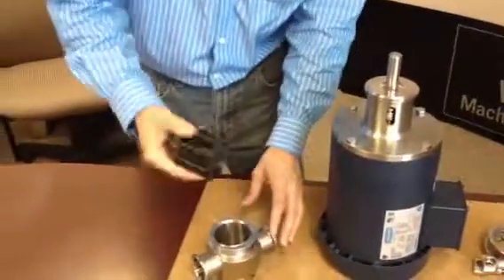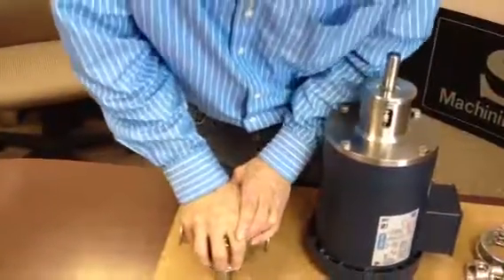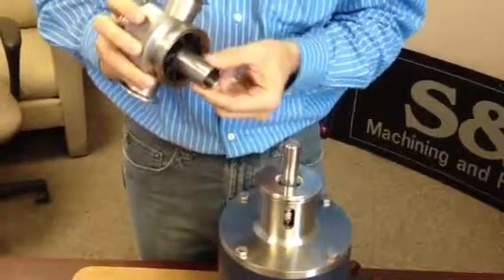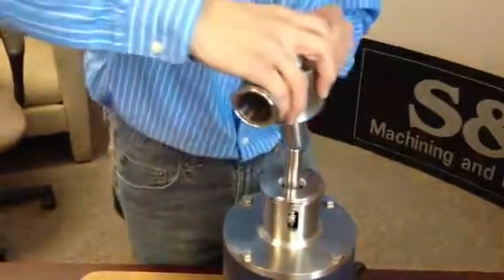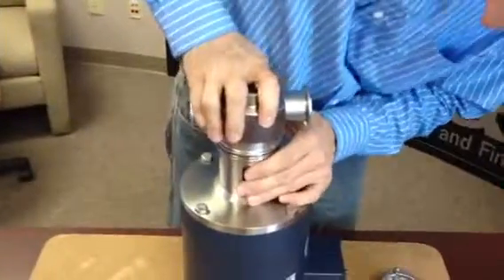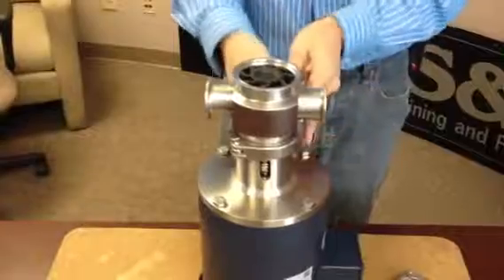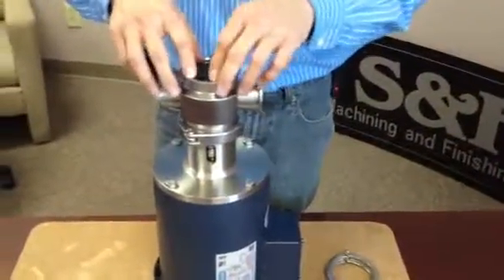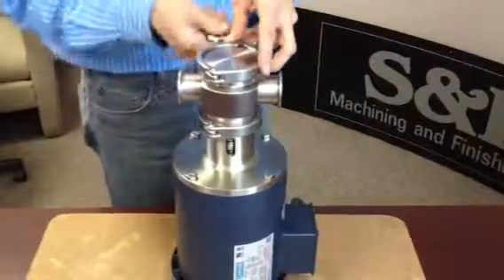US-FIP 15130 assembly